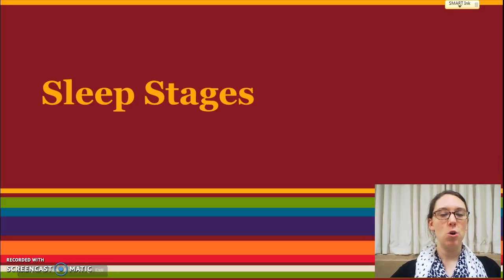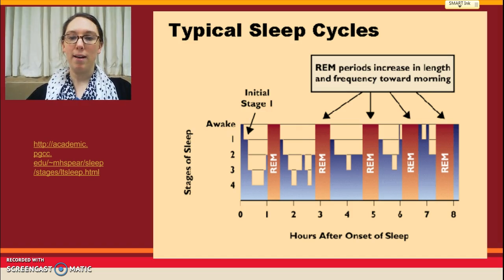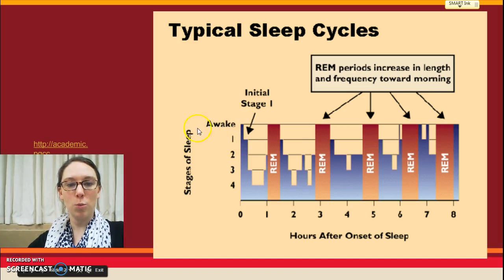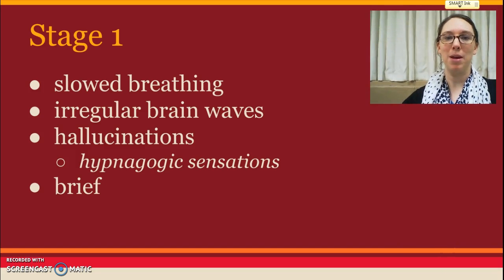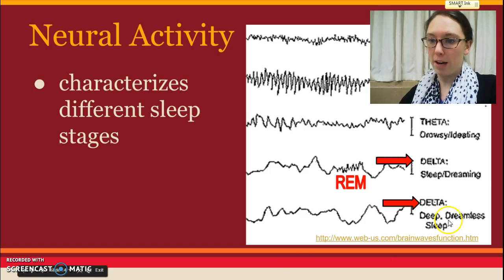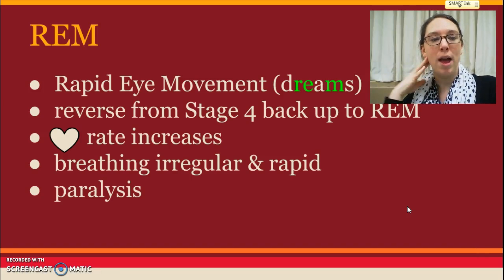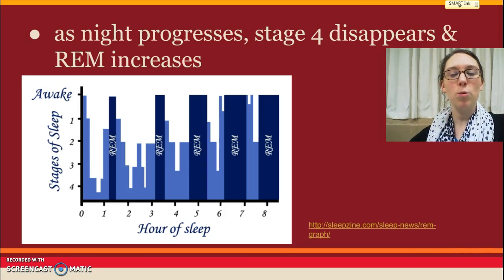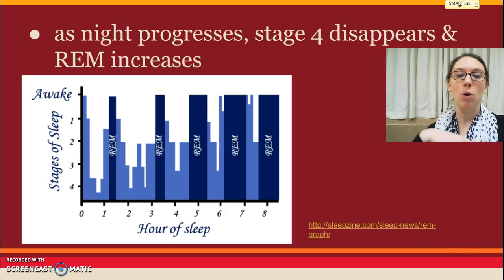2. Sleep Stages